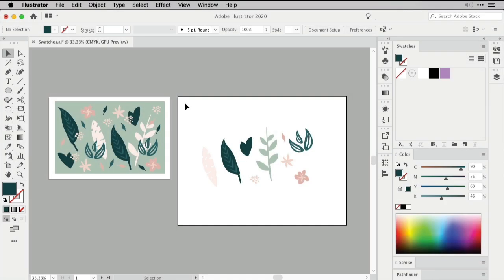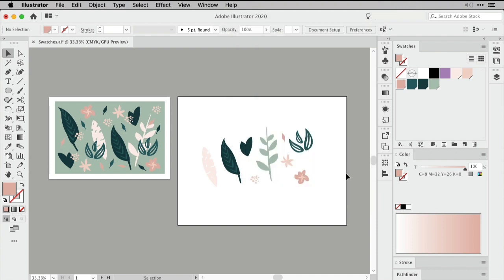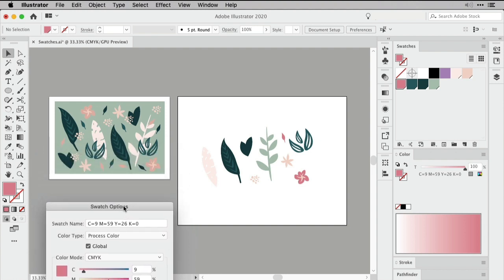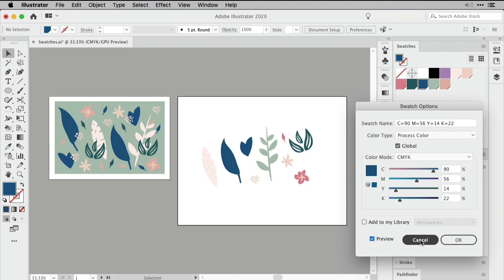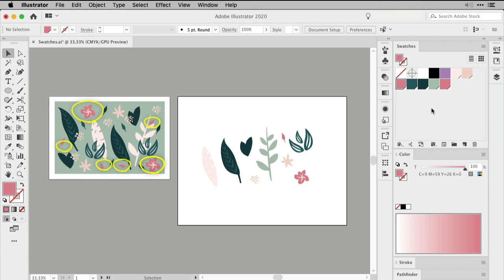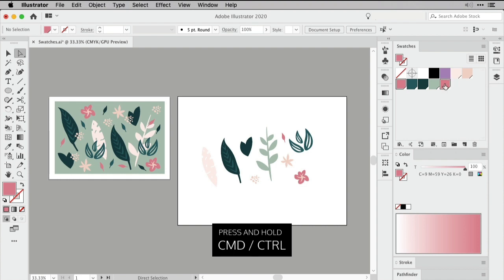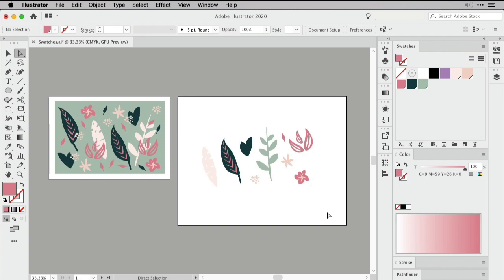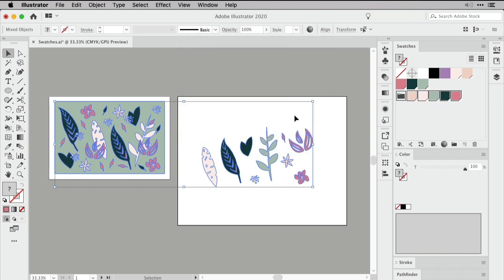DESIGN LIKE A PRO: How to Use Global Colors in Illustrator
Hey there fellow creatives! Do you ever find yourself spending too much time updating colors in your designs? It's a tedious task that can be really frustrating. That's why I wanted to share this tutorial with you on how to use Global Colors in Adobe Illustrator. As a content creator myself, I understand the importance of efficient design workflows. In this tutorial, I'll show you how to set up and use Global Colors to simplify your design process and save you time. I want to help you take your designs to the next level and create consistent, professional-looking work with ease. So let's dive in together and learn how to design like a pro with Global Colors in Illustrator!

Much love,
Simona from Vectortwist